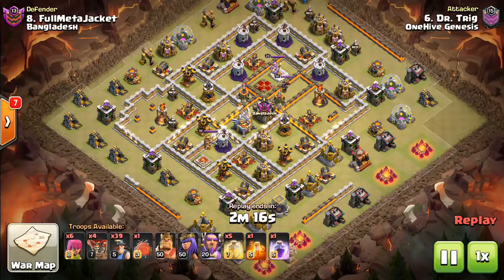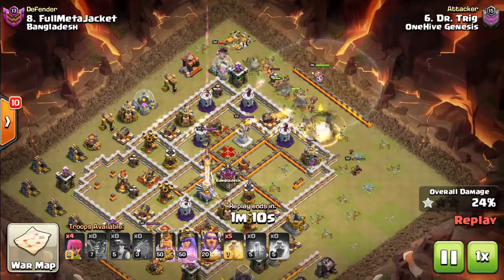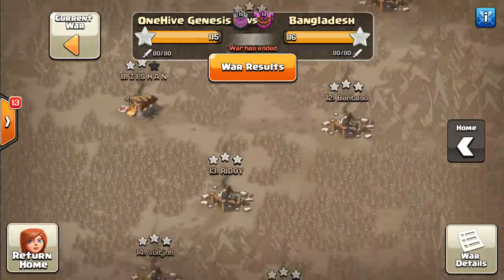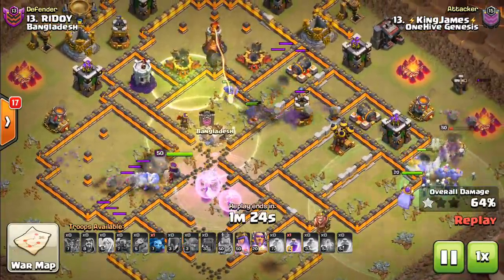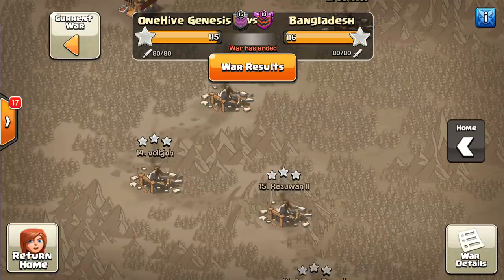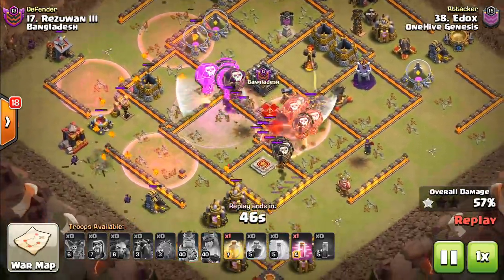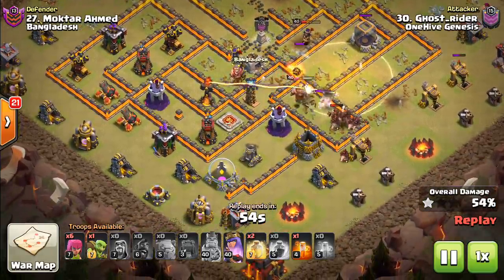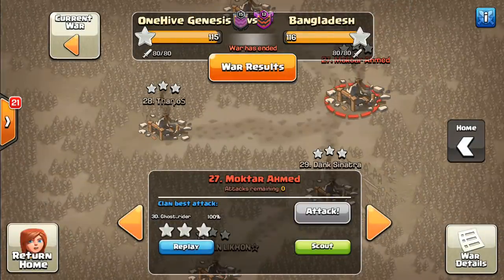First CWL War Post-Update! Highlights & New War Strategy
Our first CWL encounter since the update dropped. Let's take a look at some awesome attacks and discuss the newest strategies!

Clash on!